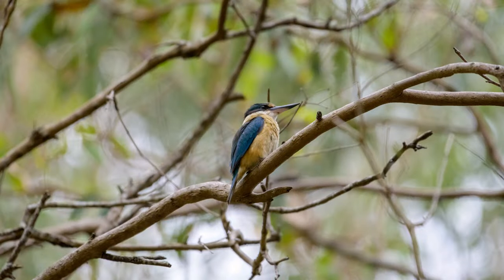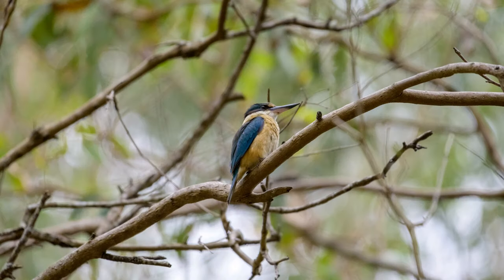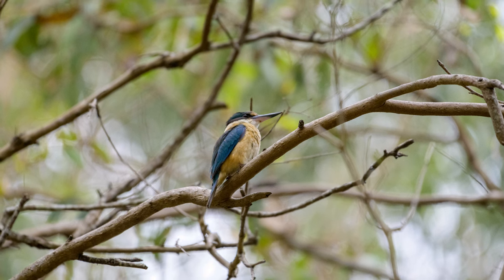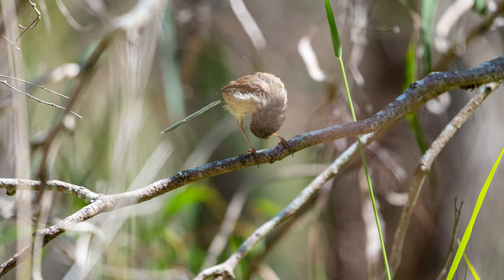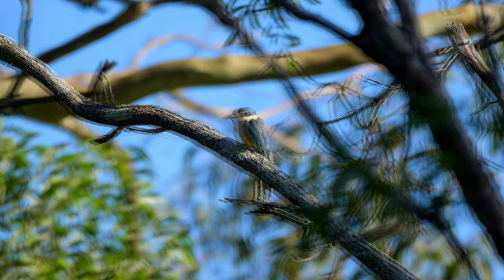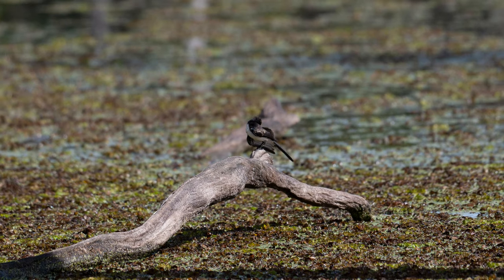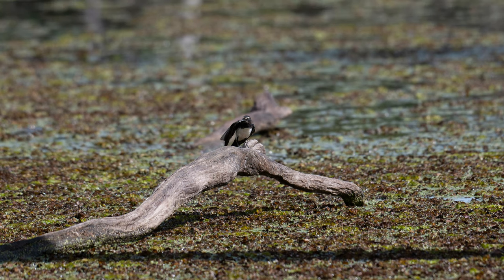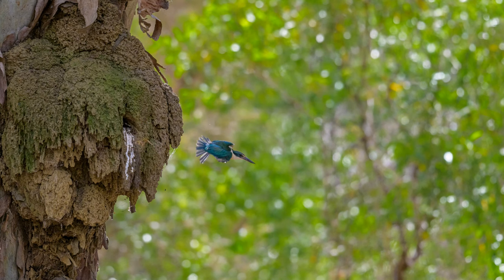Nikon Z6II Crazy VR Issues with Nikon 200 500mm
Lately I’ve been shooting at 14fps with my Nikon Z6II and Nikon 200-500mm f5.6 and I’ve noticed some crazy distortion in the photos taken. Is there something wrong with my Z6II or is it the Nikon 200-500mm that’s causing these problems.

Video Time-line
00:00 Nikon Z6II Crazy VR Issues
01:05 Example No1 of Crazy VR Issues @ 14fps
02:25 Example No2 of Crazy VR Issues @ 14fps
02:47 Example No3, No signs of Crazy VR Issues @ 14fps
03:43 Example No4 of Crazy VR Issues @ 5.5fps
04:19 Example No5, of Crazy VR Issues @ 14fps
04:52 Example No6, of Crazy VR Issues @ 14fps @ 14fps
05:33 Summarising Nikon Z6II Crazy VR Issues

Gear used during this video:
Nikon Z6ii
Nikon 200-500mm f/5.6E VR
LEOFOTO VH-10S Tripod Head
Sony ZV-1